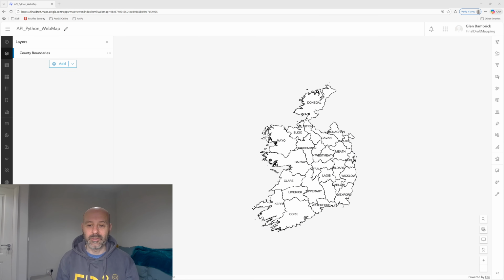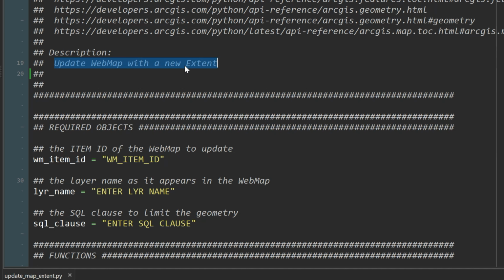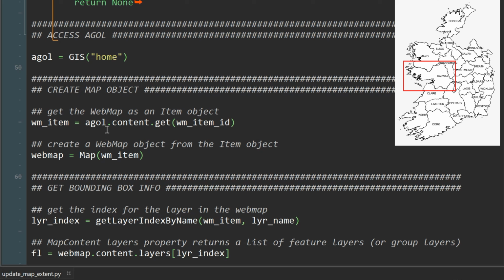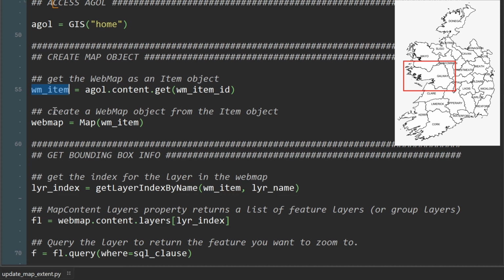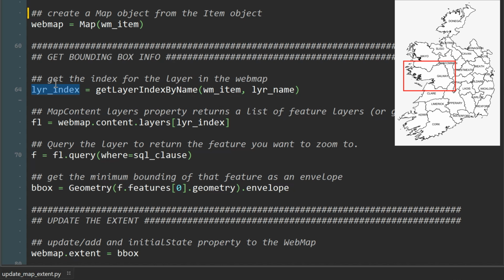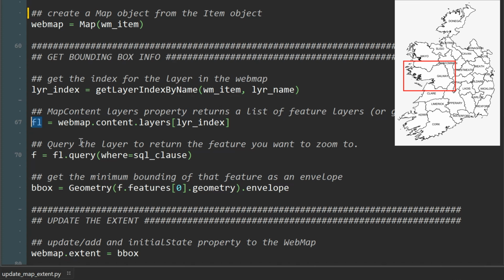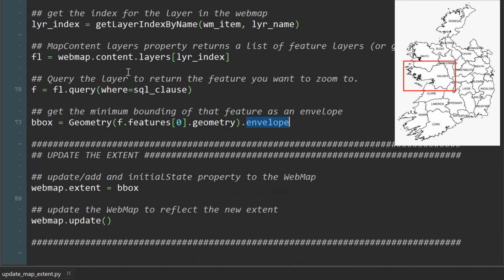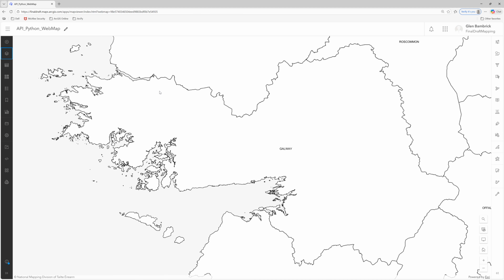Updating WebMap Extent in ArcGIS Online Based on a Polygon Geometry with the ArcGIS API for Python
Learn how to *update an ArcGIS Online web map extent using the ArcGIS API for Python.* In this tutorial, you’ll query a polygon feature, extract its bounding box, and programmatically set a new web map extent based on that geometry

▪️ Access a web map using the ArcGIS API for Python
▪️ Query a polygon feature from a feature layer
▪️ Extract the geometry envelope (bounding box)
▪️ Update and save a new web map extent

Perfect for GIS developers, ArcGIS Online users, and Python for GIS learners who want to automate web map configuration and build smarter spatial workflows.

00:00 Introduction
00:22 Imports and user inputs
01:17 Helper function to get layer index
01:44 Accessing ArcGIS Online and the WebMap
02:24 Get the bounding box geometry for a polygon
04:42 Update WebMap extent
05:11 Verifying the result in ArcGIS Online